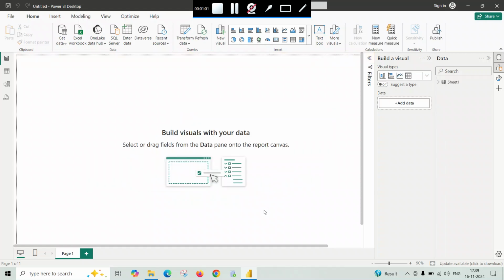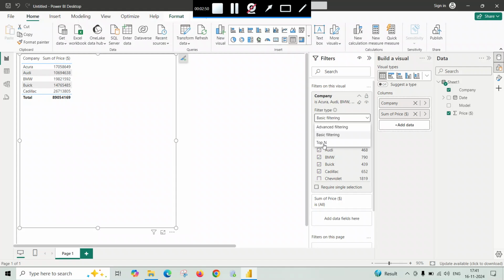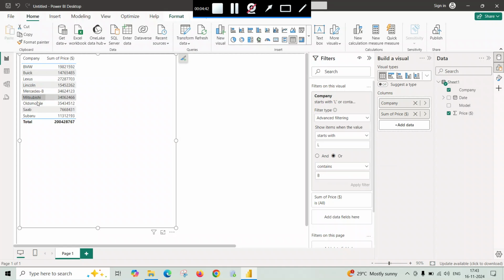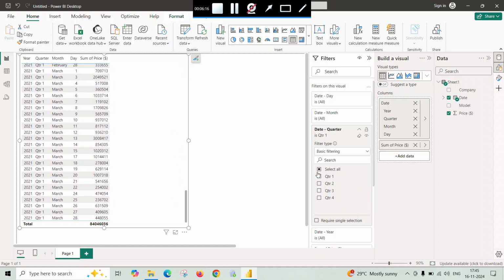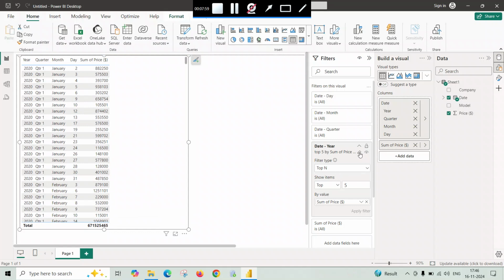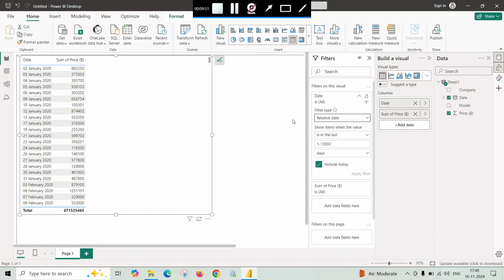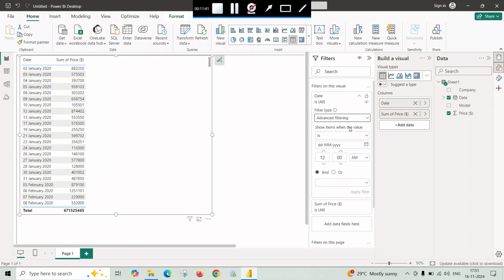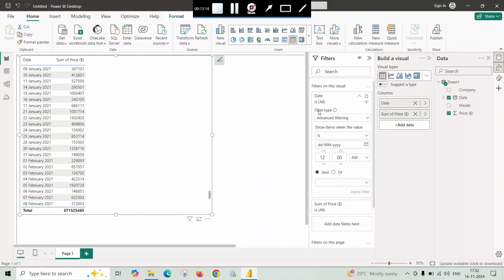Video-47 : Microsoft Power BI Tutorial For Beginners | Date Filters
Power BI is owned by Microsoft, allowing companies to visualize and make better use of their business data. Companies have years of data stored in multiple data sources, and it becomes difficult to navigate from date ranges to filter data. Power BI Date Range Filter and Slicer provide users with features to easily select and visualize historical data with preferred date ranges.

Power BI Date Slicers and Filters can be added to any column with date data, and users can easily navigate through data to get a better understanding of it. In this article, you will learn about the steps to how to use Power BI Date Filter and Slicer and some points to remember while using these Power BI Date Slicer and Filters.

Creating Power BI Date Slicer
Now that you have understood about Power BI Date Slicer. In this section, you will learn how to create and use Power BI Date Slicer and Filters. You can use Power BI Date Slicer just like any other Power BI Slicer.